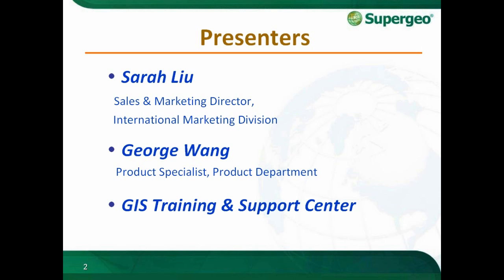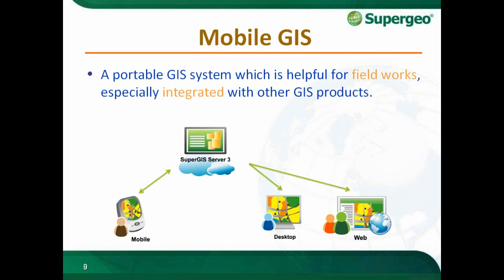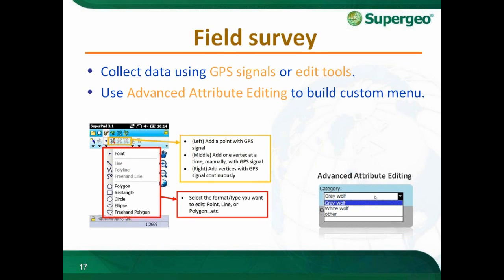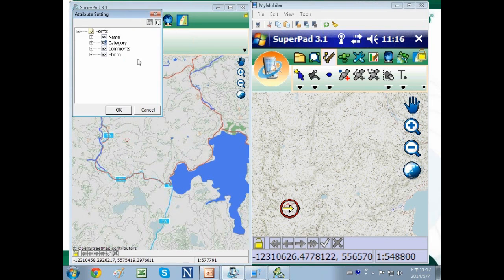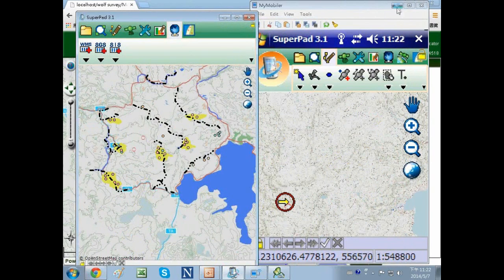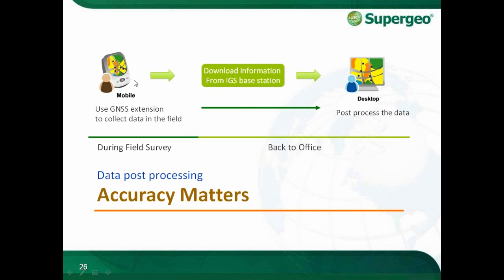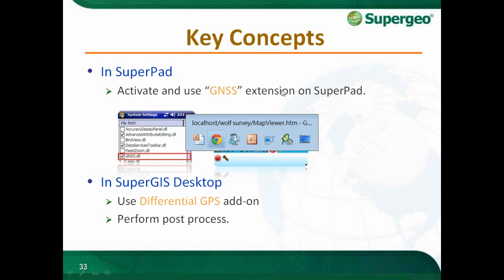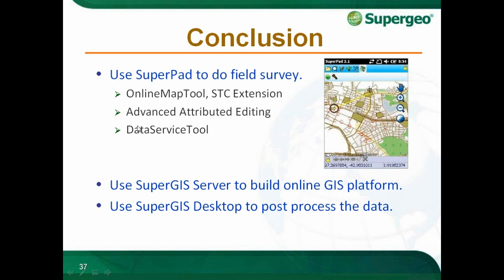Webinar: Facilitating Field Tasks with More Productivity by Mobile GIS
Mobile GIS changes the way we capture and update field data. Geospatial information can be collected in real time with high productivity and accuracy, to enhance operational efficiency and data quality.

．In this webinar you will learn how to:

- Apply free basemaps with correct location information
- Start effective data capture and update
- Timely edit GIS Data in the Cloud
- Accuracy matters: Post-processing solution
- Boost field productivity by customized tools